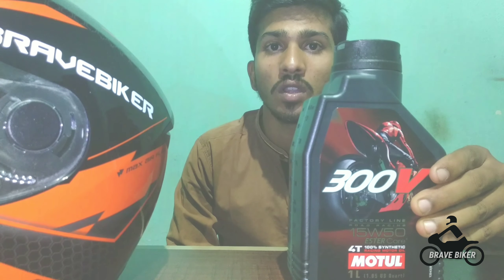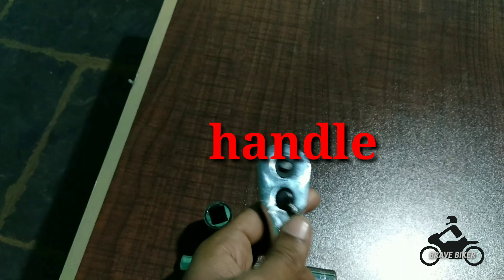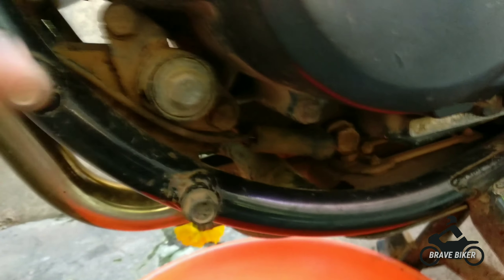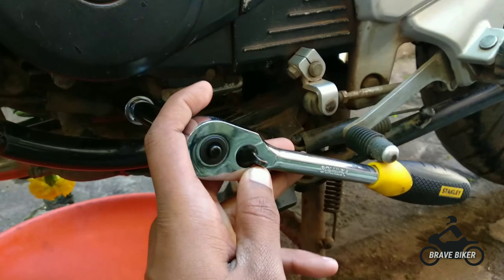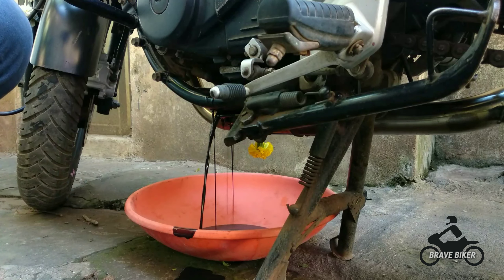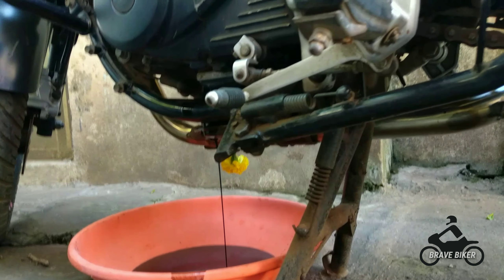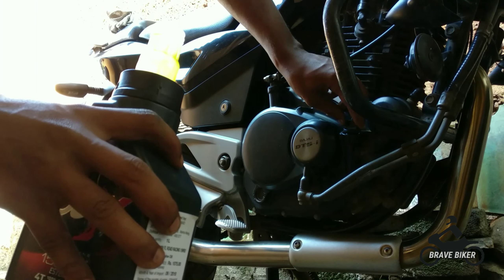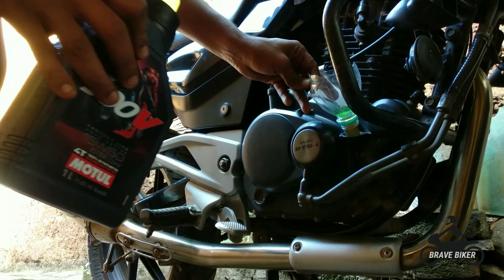How to change engine oil in your bike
In this video I showed how to change oil in your bike